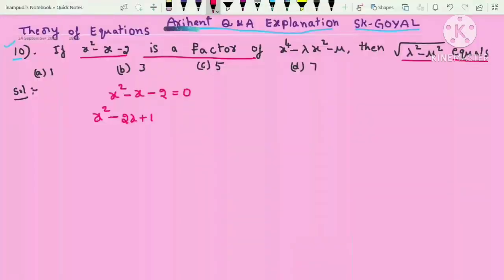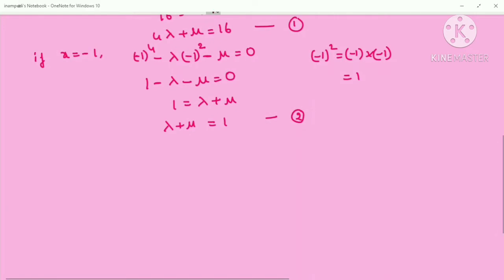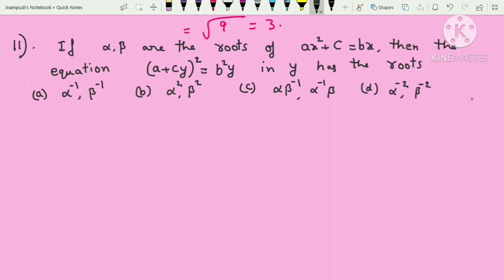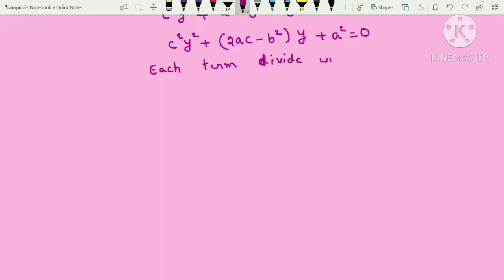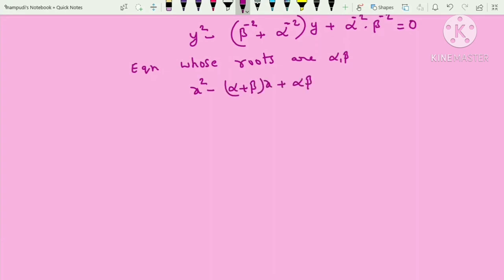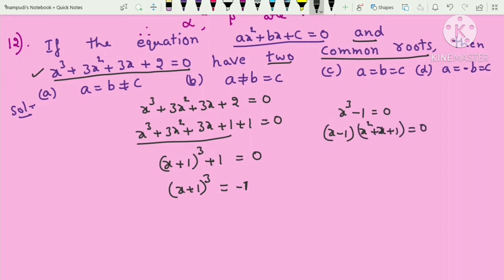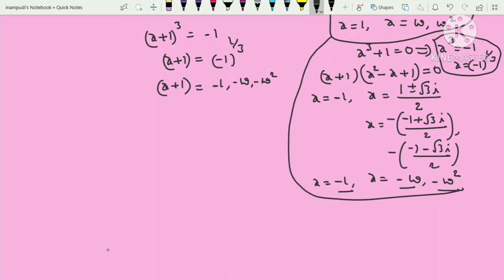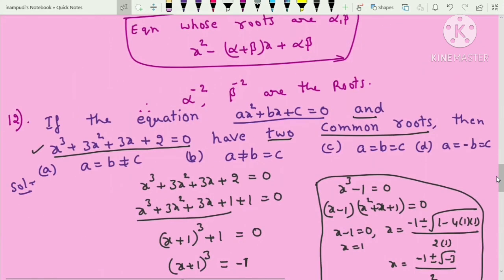Q&A 10 to12 in Arihant sk Goyal IIT JEE- theory of equations objective Q type1single correct answer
Q&A 10to12 in Arihant sk Goyal IIT JEE- theory of equations  objective Q type1 single correct answer.